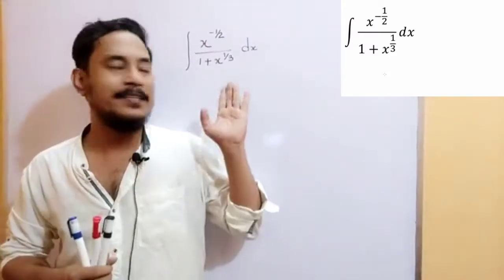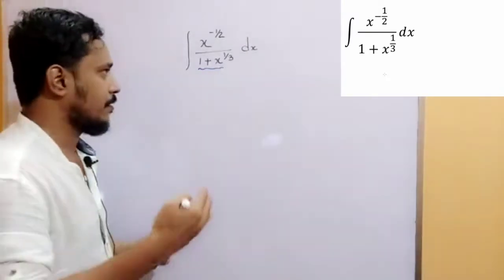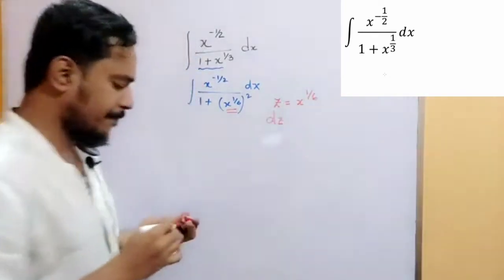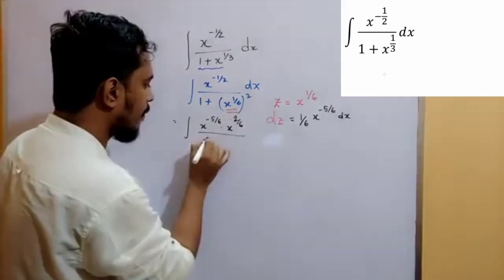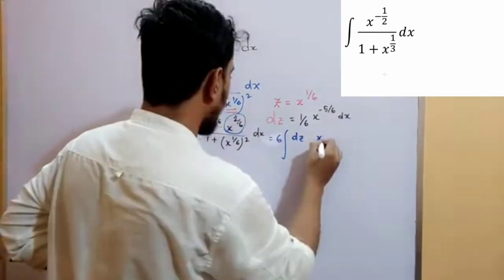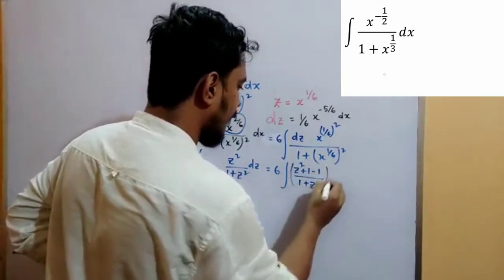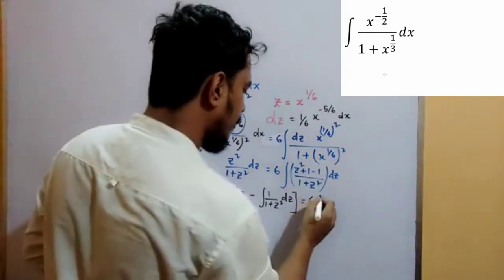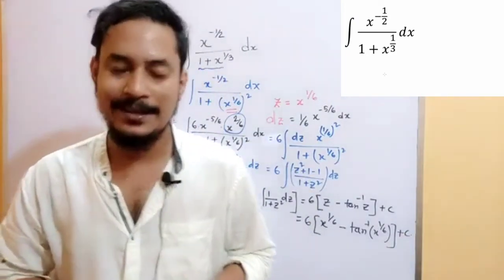A difficult question from MIT.